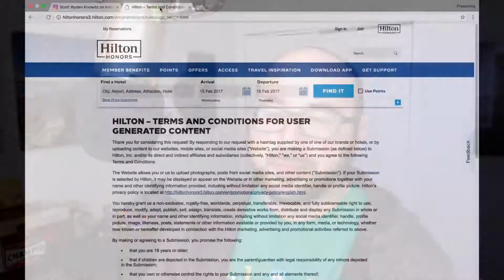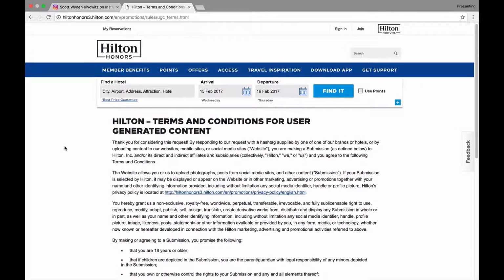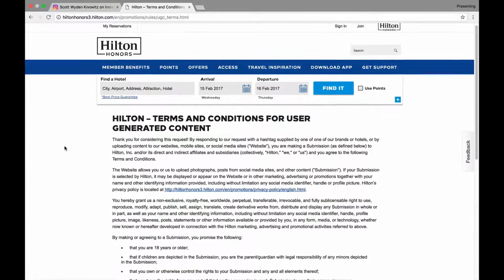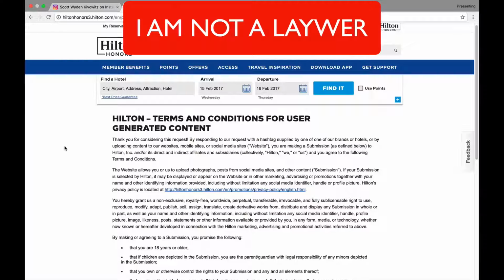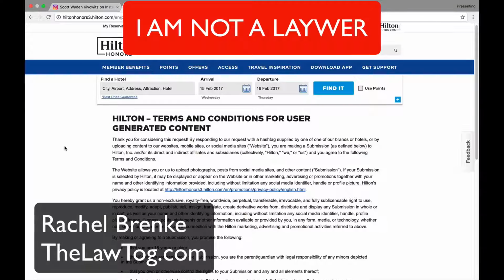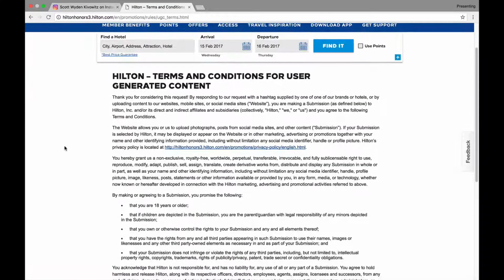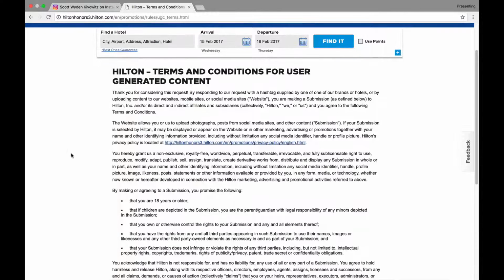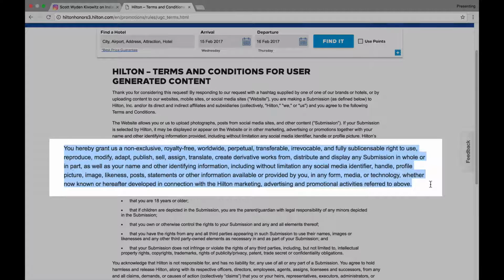Photographers, beware of user generated content terms and conditions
I shared a photograph on Instagram, tagged the hotel where the photo was made, and was asked if it was ok to repost the photo. That’s a normal thing which happens daily to thousands of people on Instagram.  But Hilton linked to their terms and conditions for user generated content. What I read shocked me.  By approving their use of your photo on Instagram, you’re also approving their use to sell and do anything they want with your photo, and even your profile and profile photo. I’m not a lawyer, but that’s how I interpreted it. Photographers beware. Check T&C before approving user generated content.

“You hereby grant us a non-exclusive, royalty-free, worldwide, perpetual, transferable, irrevocable, and fully sublicensable right to use, reproduce, modify, adapt, publish, sell, assign, translate, create derivative works from, distribute and display any Submission in whole or in part, as well as your name and other identifying information, including without limitation any social media identifier, handle, profile picture, image, likeness, posts, statements or other information available or provided by you, in any form, media, or technology, whether now known or hereafter developed in connection with the Hilton marketing, advertising and promotional activities referred to above.”
Want to improve your YouTube content? It’s the tool I use to research titles, keywords, and do many other awesome optimization of each video.